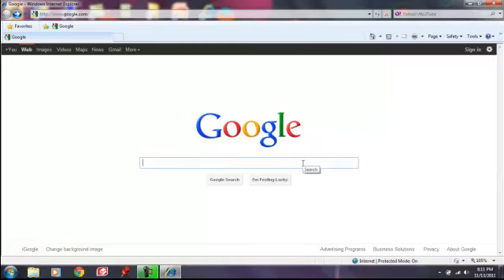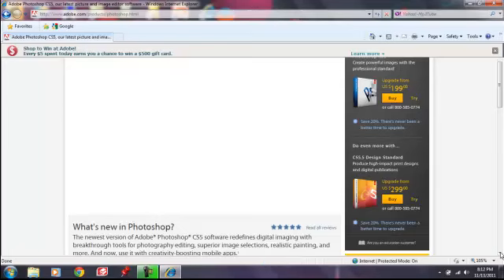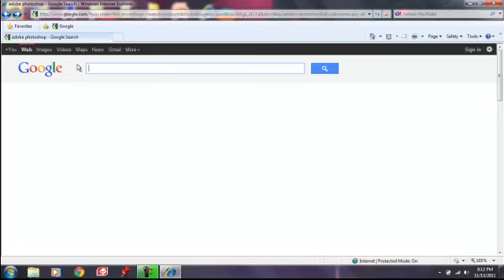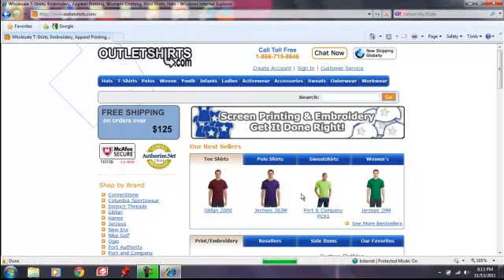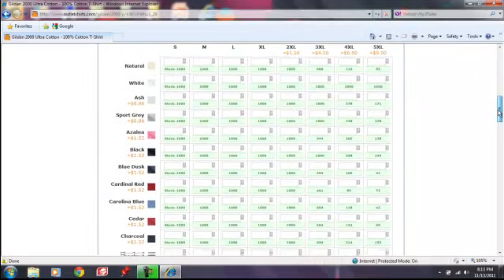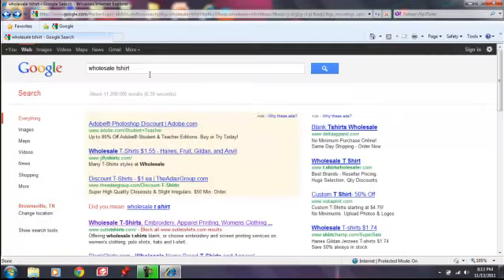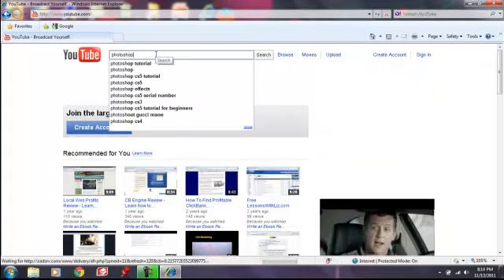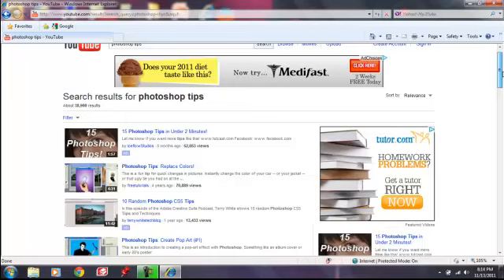77- 20WAYS = Method 15 - #32